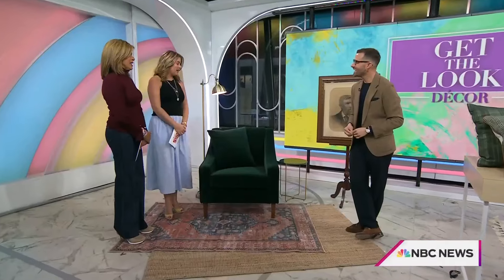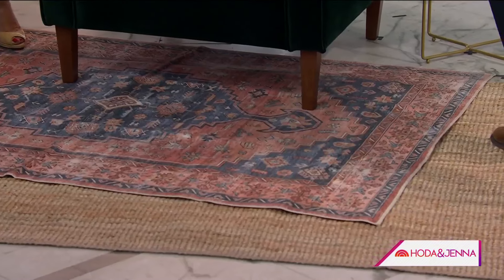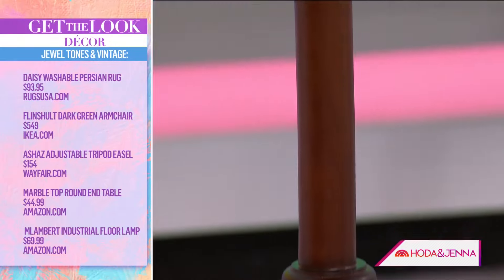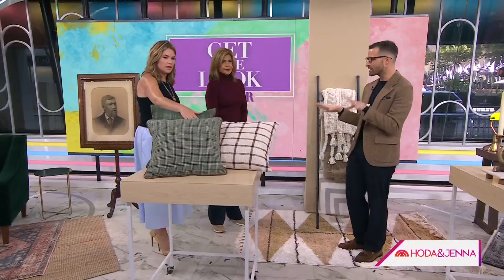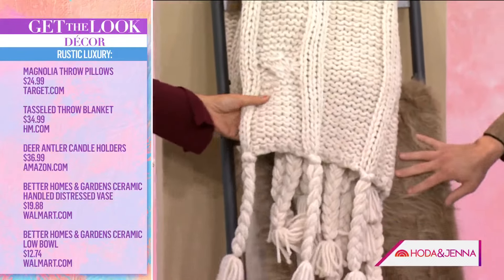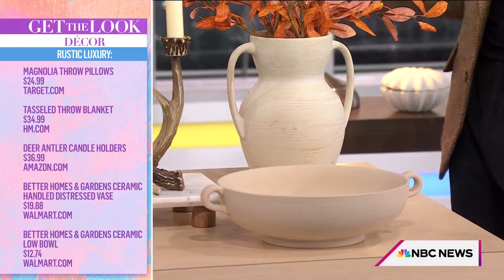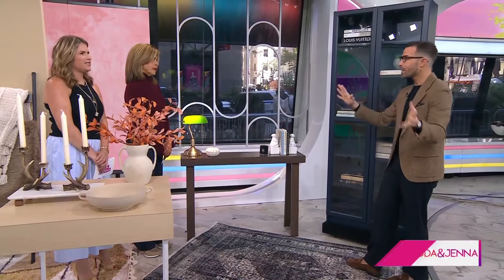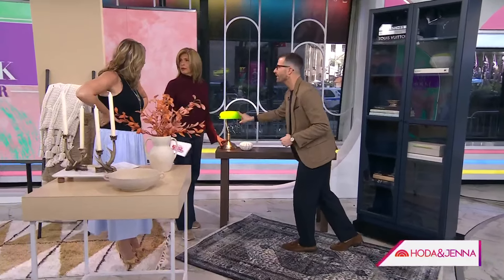Freshen up your space with these fall home decor trends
From jewel tone pieces to rustic luxury styles, Preston Konrad, the founder of Preston Lane, joins Hoda and Jenna to share trends and tips to freshen up your home decor for the fall season.